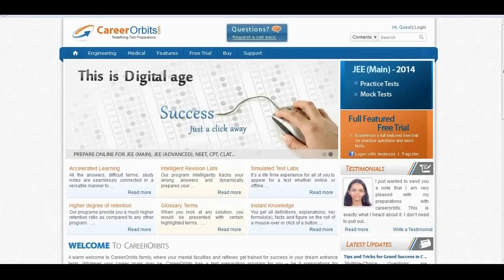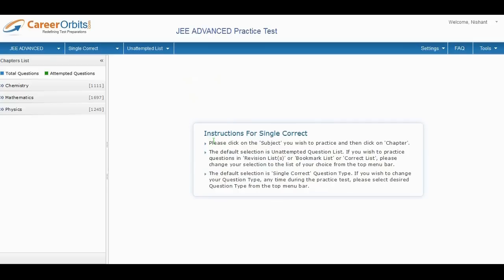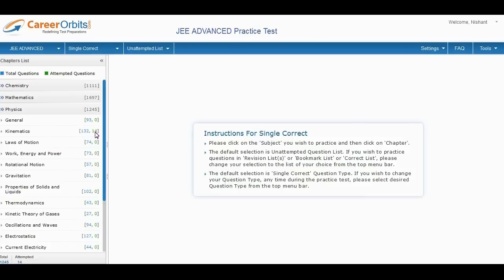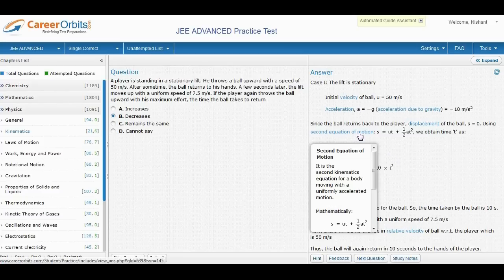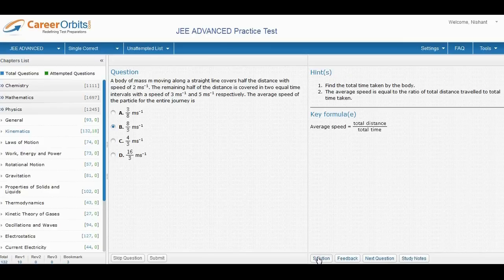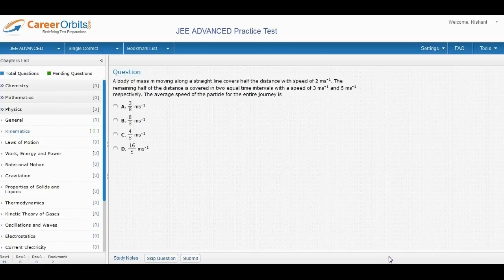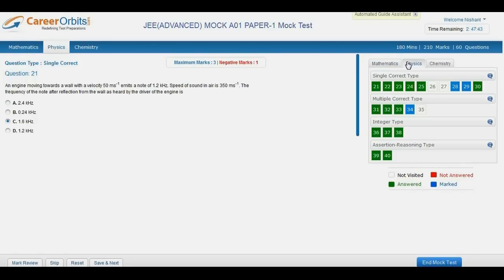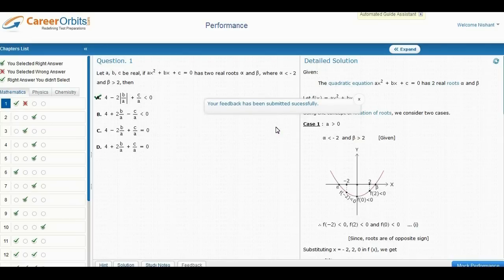Best way to prepare for IIT JEE Advanced & Medical Entrance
Smart Preparations for Sure Success. This video demonstrates the unique test preparation software with content developed by CareerOrbits Team for students preparing for JEE-Main & JEE-Advanced, AIPMT etc.

The video demonstrates unique features like Accelerated Learning, Instant knowledge on mouse-over, 3-Tier Intelligently generated Revision Lists, Bookmarking for Important Questions, Linked Study Notes, Smart Interactive Graphs and Charts, Parental Key and lots of new age features for the modern youth.